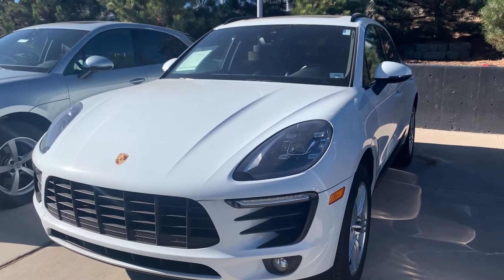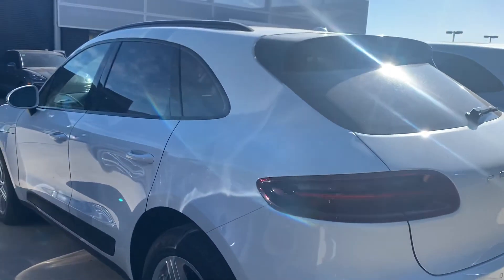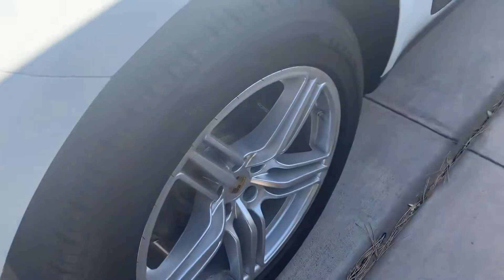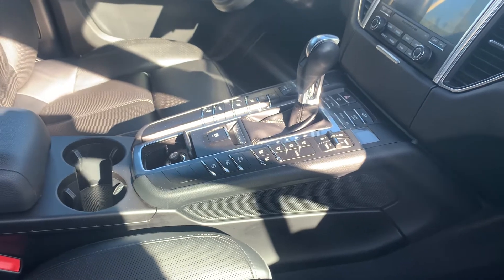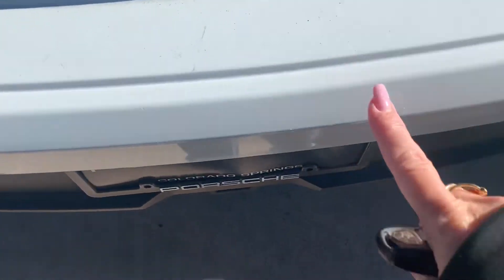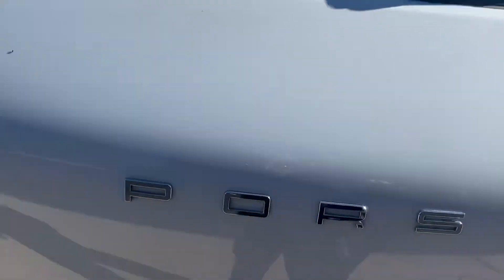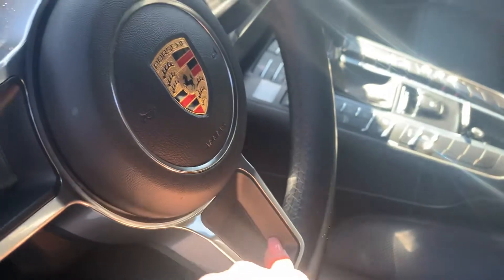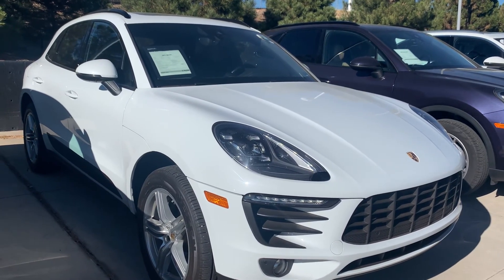2017 Macan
P3305